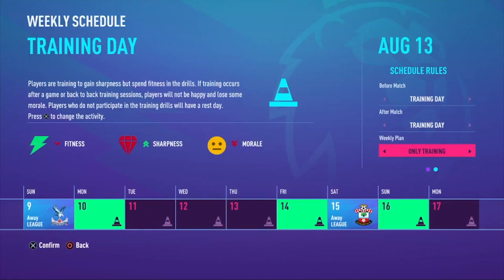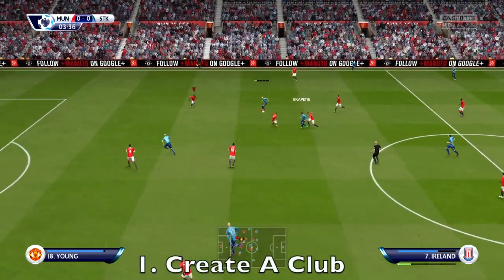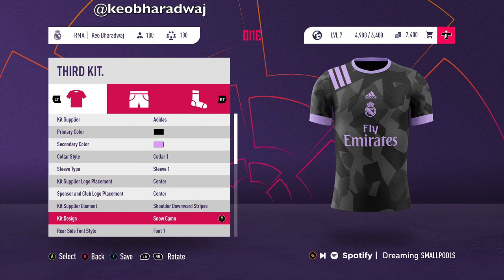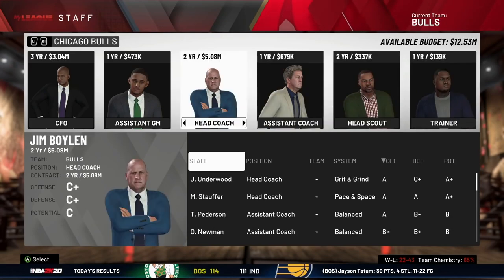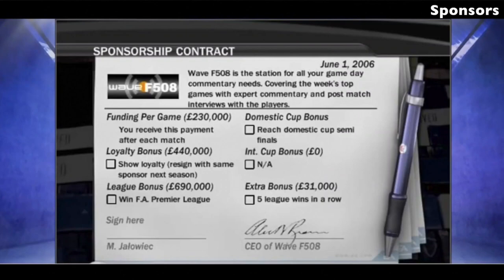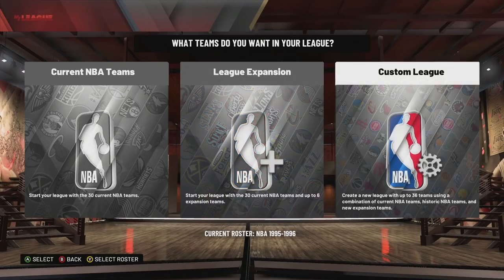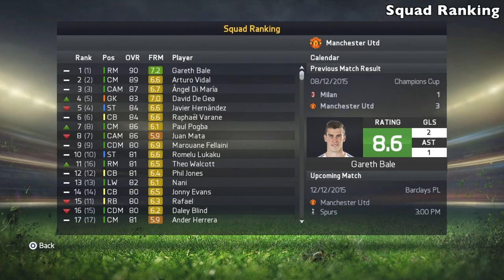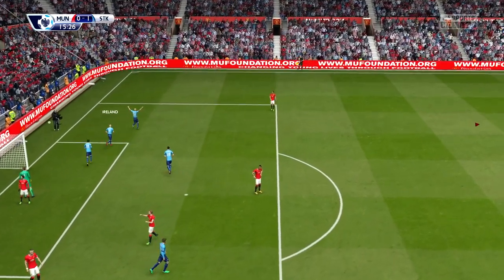13 THINGS WE ALL WANTED IN FIFA 21 CAREER MODE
When EA announced FIFA 21 Career Mode, a lot of people said that it was a nice step in the right direction, but it was not enough. Today i go over all the features we wanted to hear from EA when they announced FIFA 21 Career Mode. This Is part 1 of 2.

Thanks to my channel members for your support: Cristian, Patrick, Trapti, Speedbird 1, Brandon.